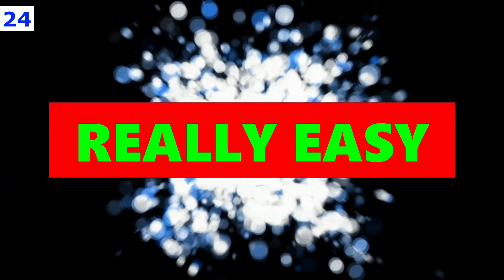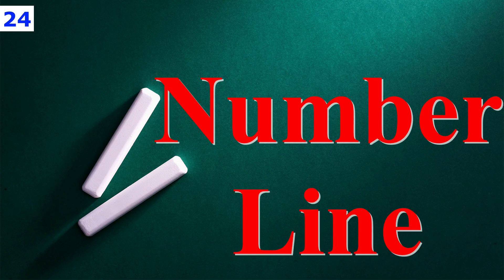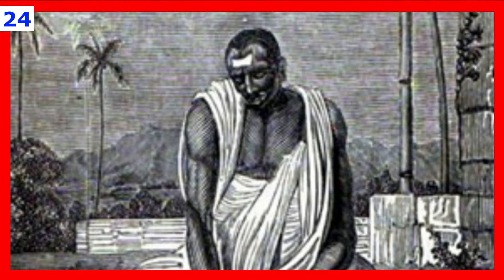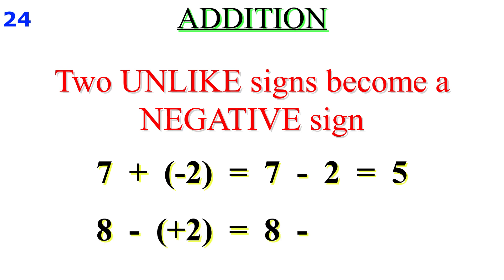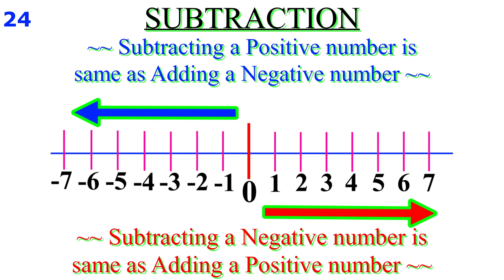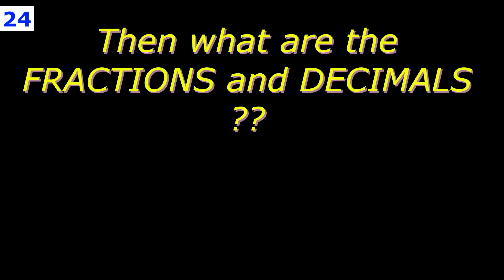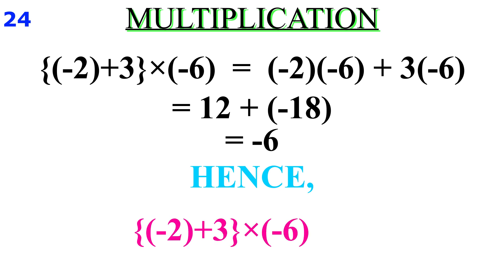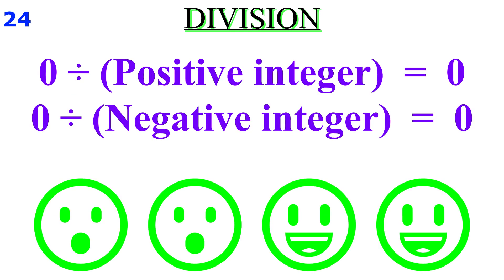Negative Numbers // Mathematical Operations on Integers || Examples & Number Lines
It goes a long way in helping the channel.

😊😊A channel , focused on students from class 1 to 12 , to help them answer their questions on topics of Mathematics , Science , History, Geography, Bengali and English. FEEL FREE TO USE THE COMMENT SECTION !
This is our channel related to ART --

Best of Luck to all the students out there.